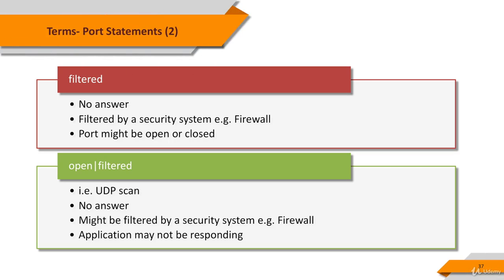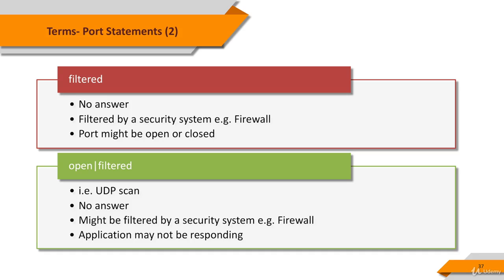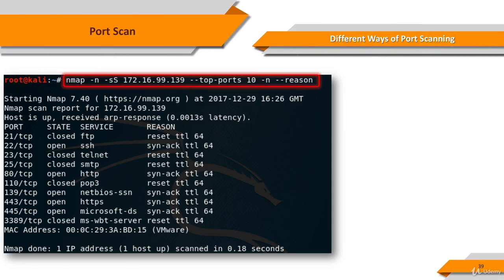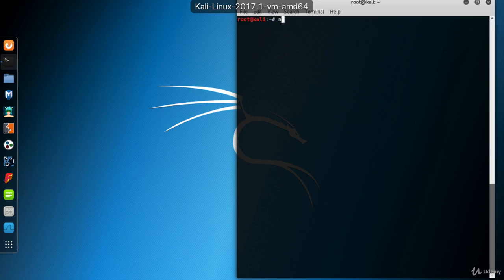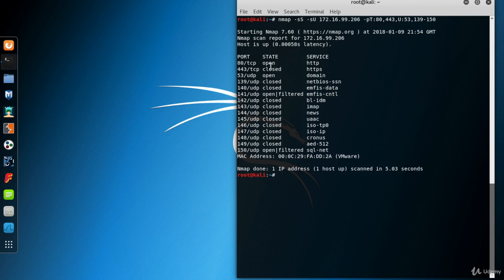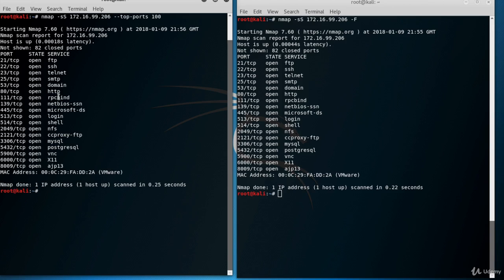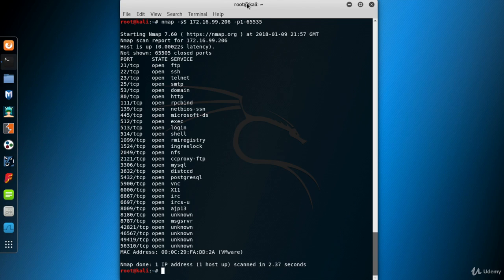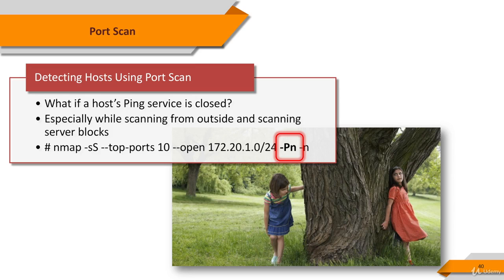4. Nmap in Action - 1 Scan Types part 3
4. Nmap in Action - 1  Scan Types part 3